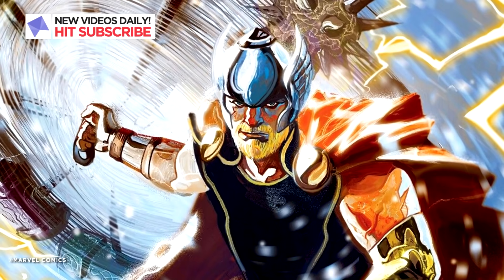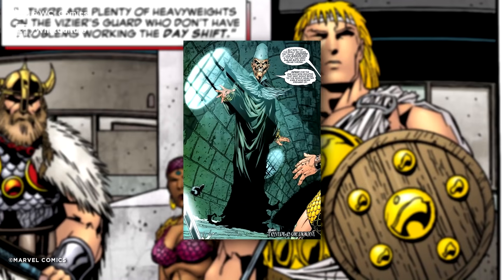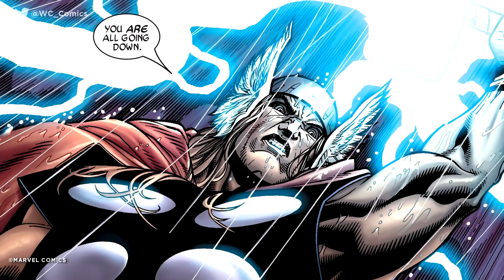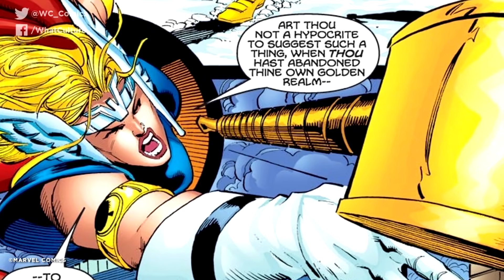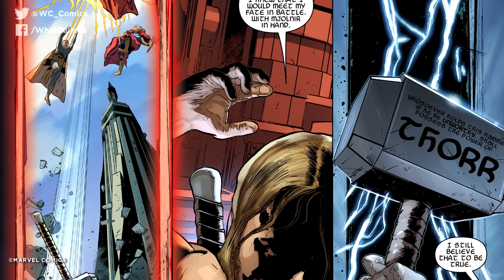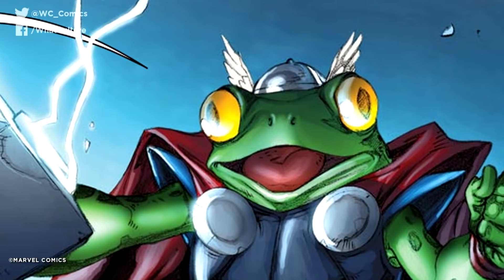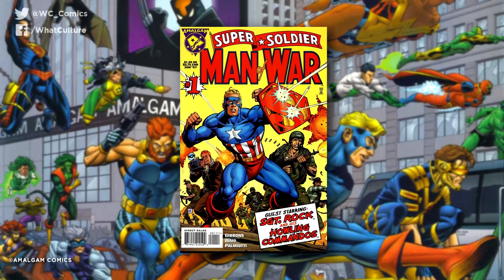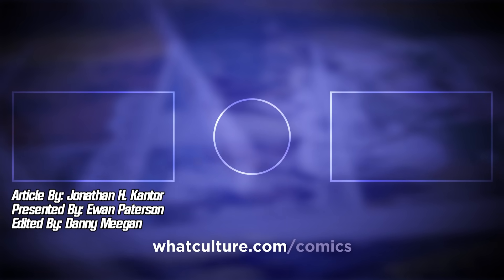Thor: Ranking Every Hammer Worst To Best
Thor's hammer Mjolnir is mighty, but which version of the fabled weapon is the best of them all?